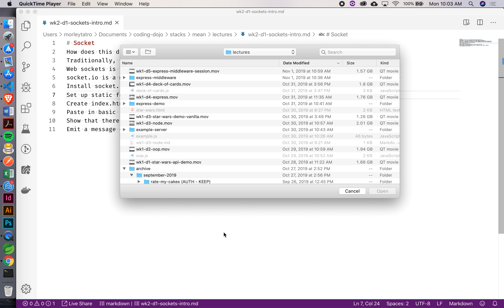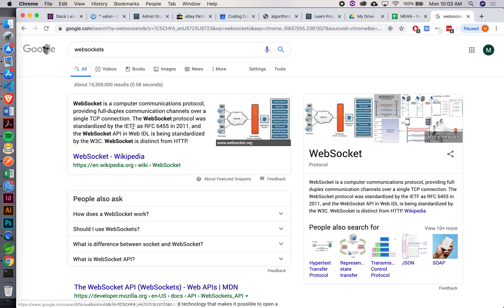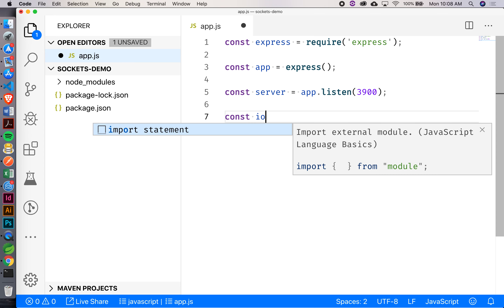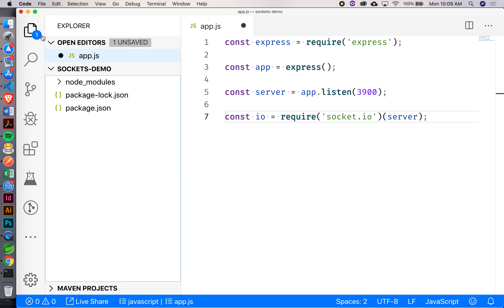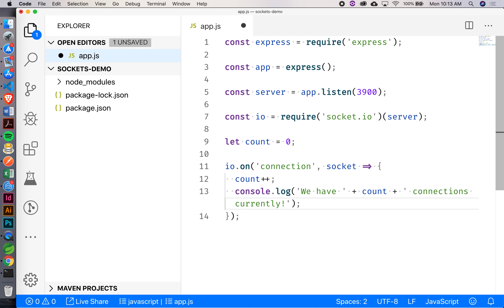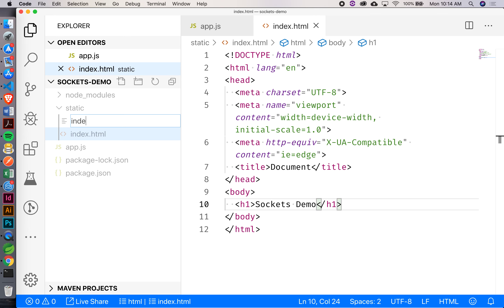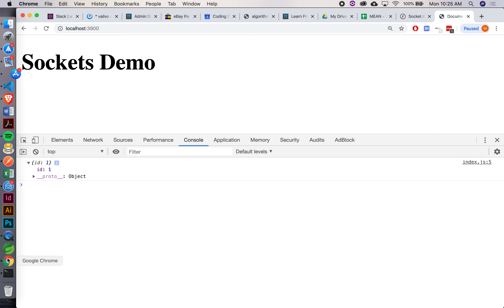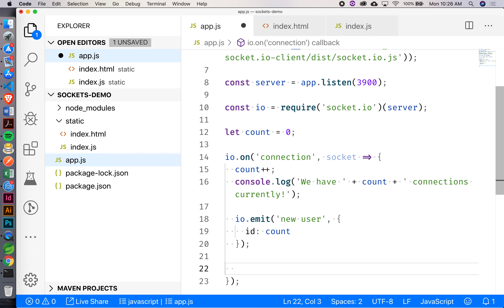Week 2, Day 1 - Socket.io